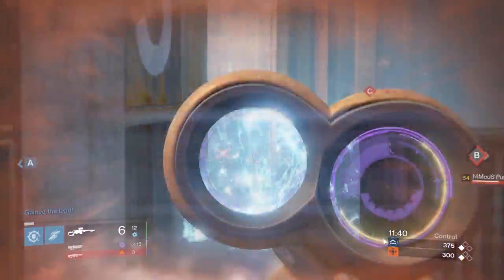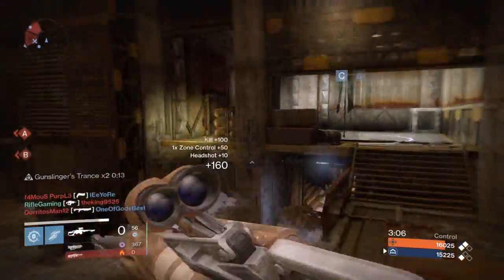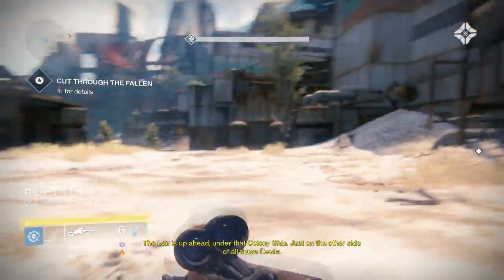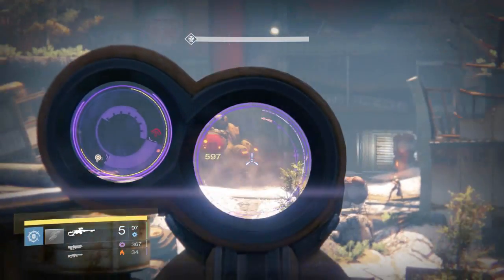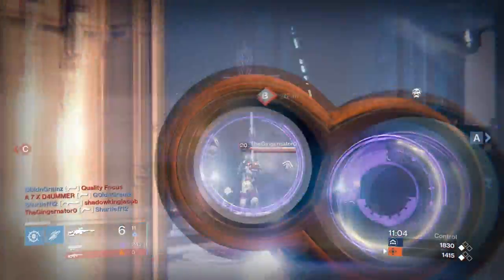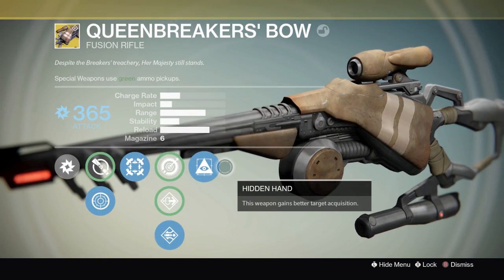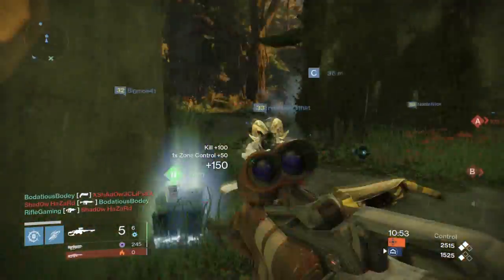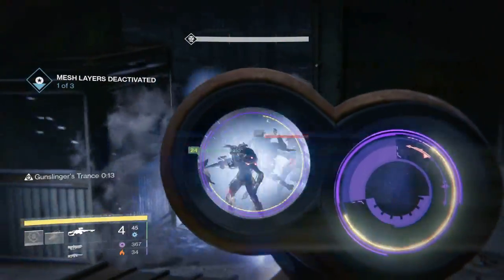Destiny: Fully Upgraded Exotic Queenbreakers' Bow Juicy Review! (Best Fusion Rifle in Destiny)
A review on one of my favorite exotics, Queenbreakers' Bow! This weapon kicks some serious arse. I hope the review is enjoyable for you all! As always, please remember to like, and/or share the video! It's greatly appreciated. Also, if you need help in Destiny, join my clan below!